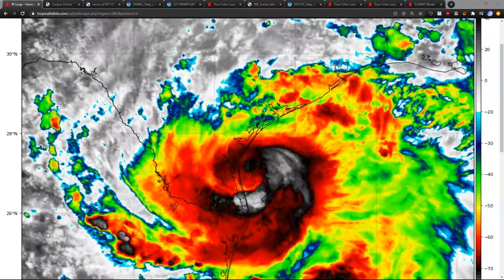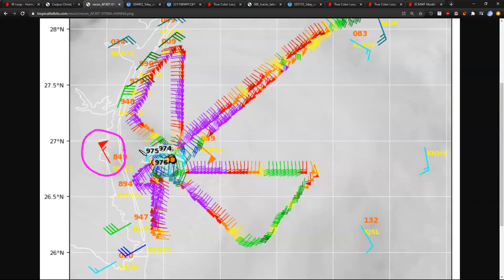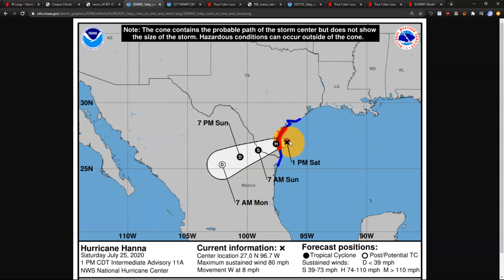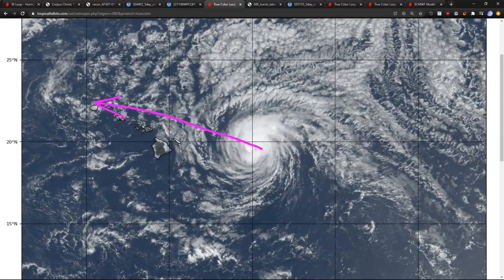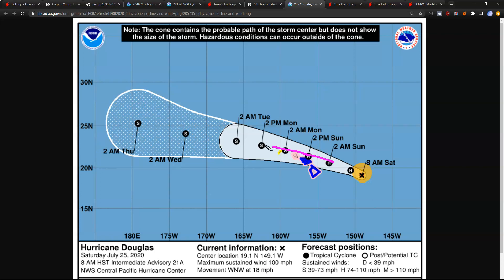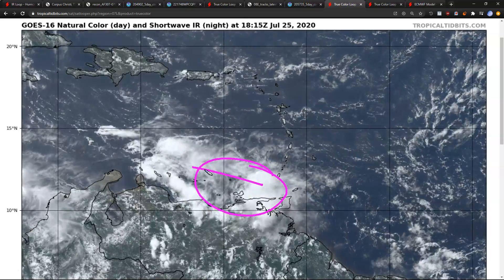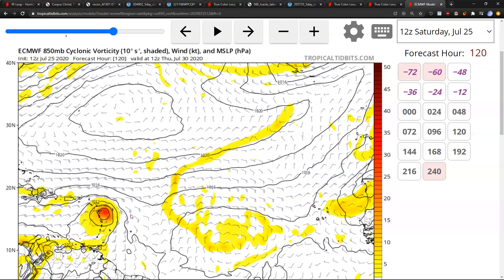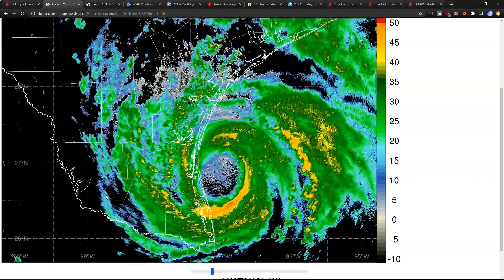Hanna Nearing Landfall in Texas; Douglas to Impact Hawaii